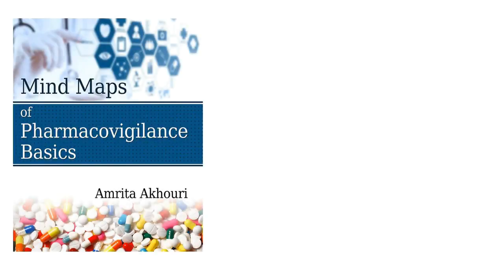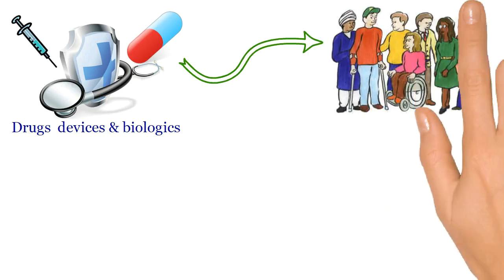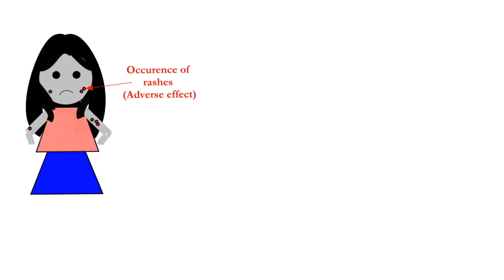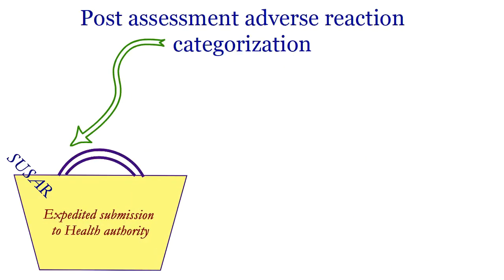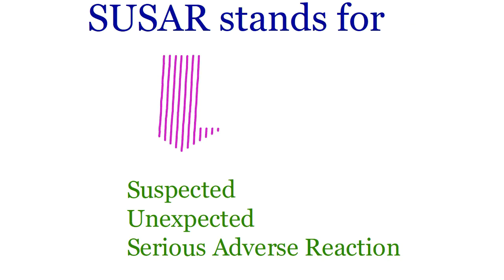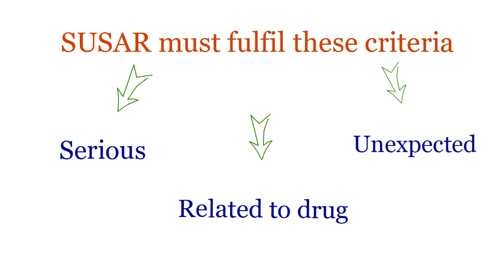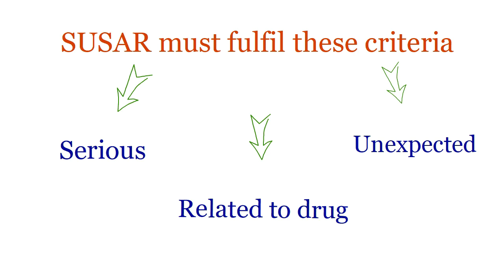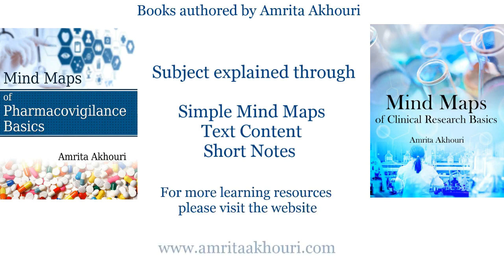Reporting During Clinical Trial - Pharmacovigilance Series Video 4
Explore a world of Knowledge in Clinical Research.  Log on to klinibytes.com to join our Annual Membership to access my video lessons.

This is the fourth video of the Pharmacovigilance Series by Amrita Akhouri (author of the book - Mind Maps of Pharmacovigilance Basics).  In this series of videos, the subject of Drug Safety has been explained in an extremely simplified manner.

Mind Maps of Pharmacovigilance Basics - This book would be useful to anyone who wishes to enrich his/her knowledge on the fundamentals of pharmacovigilance.  This book offers the readers a unique organized study material which comprises of mind maps, flow charts, short notes, text explanation and glossary thus, presenting the intricate concepts of the subject in a very simple manner.  This book also throws some light on careers in the field of pharmacovigilance which will be very helpful for the candidates preparing for job interviews in this field.  for more details